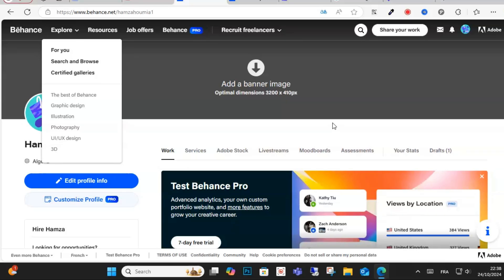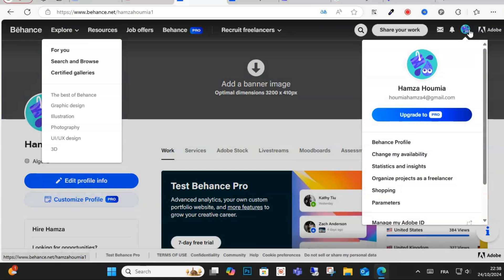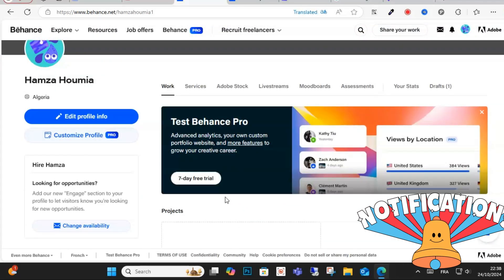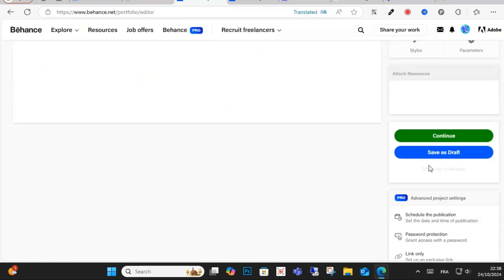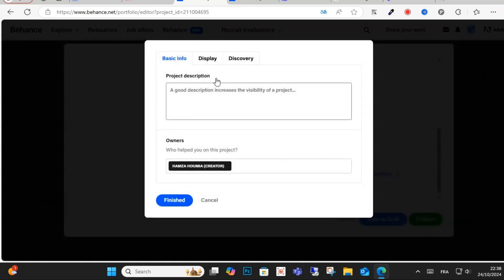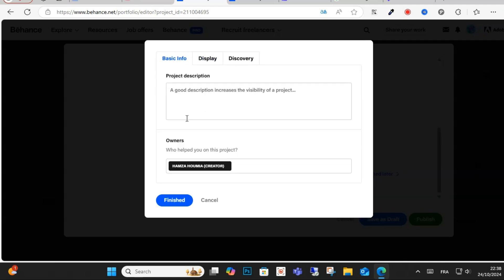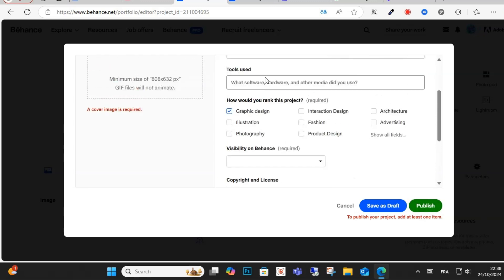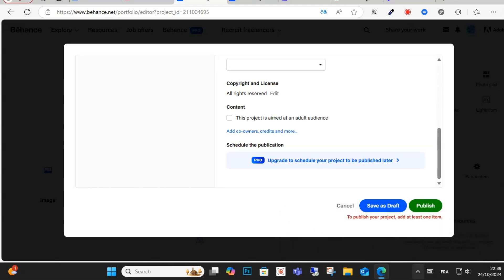How To Add Multiple Owners In Behance ?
In this video I will explain How You Can easily  Add Multiple Owners In Behance In 2024.